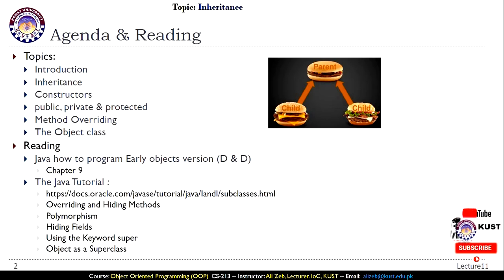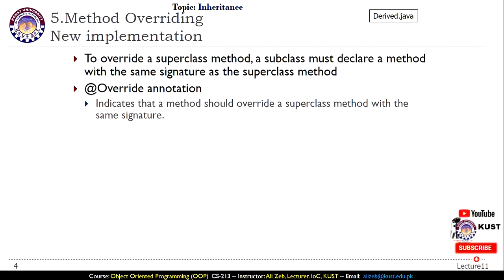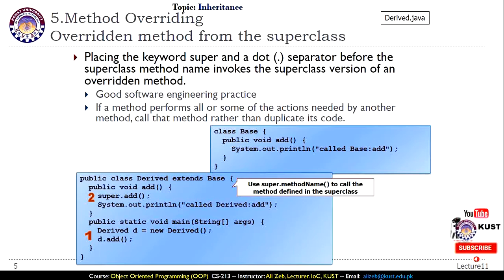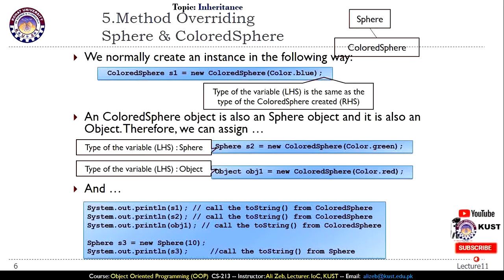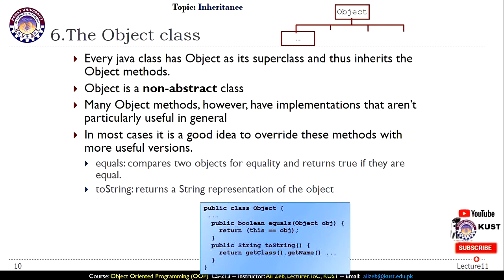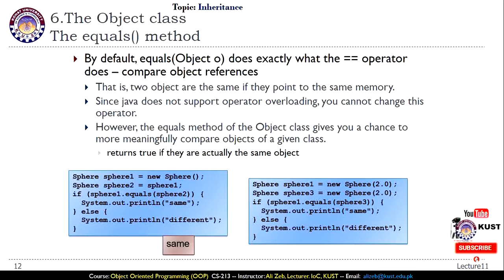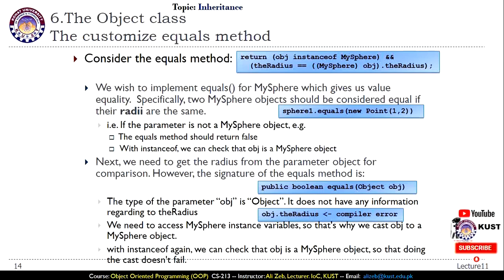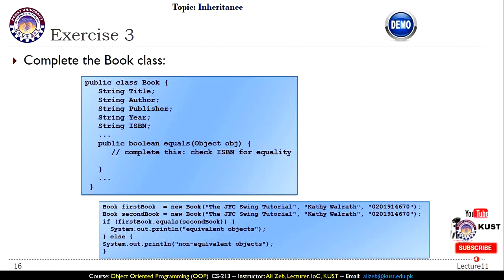Lecture 11-V1-Object Oriented Programing in Java - Method Overriding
Lecture 11 of the CS213 Object Oriented Programming course, Spring2021, Institute of Computing, Kohat University of Science and Technology (KUST), Pakistan. The video covers introduction to the concept of Inheritance and method overriding using Java